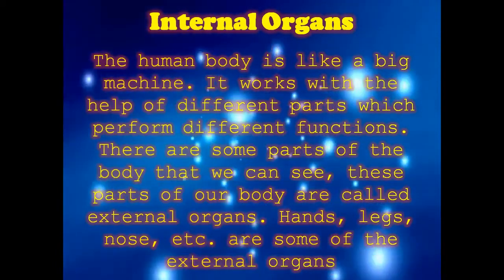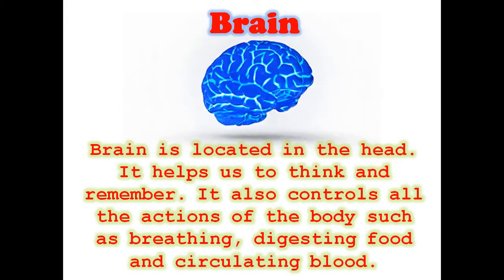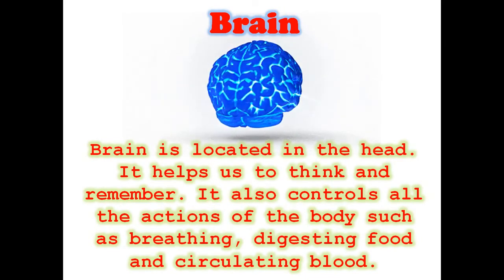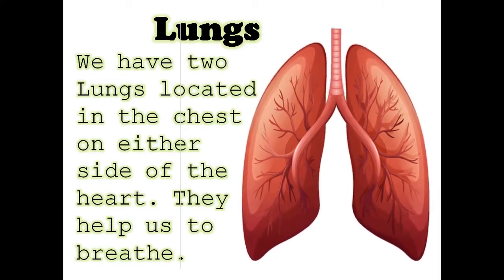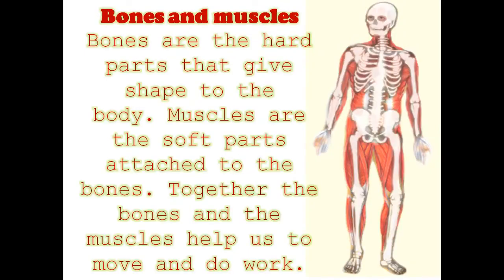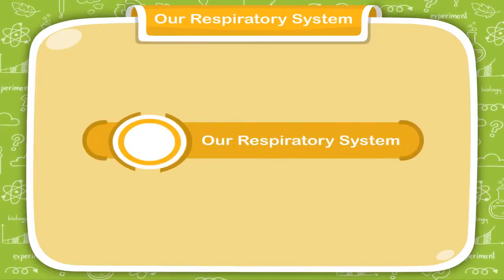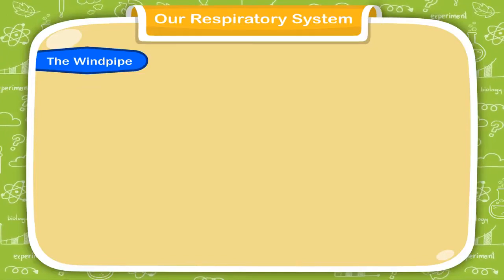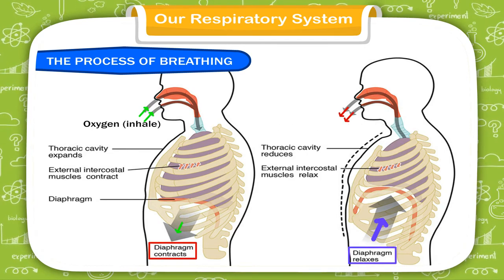Class 3 Human Body (Flora Upshon)